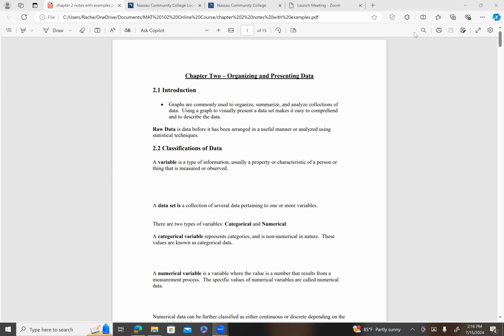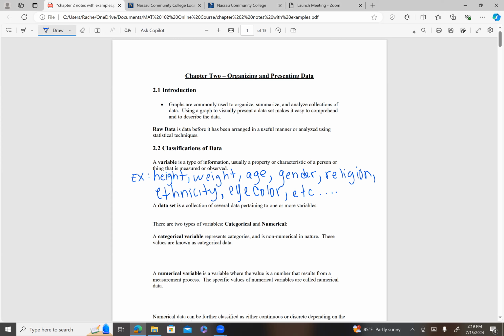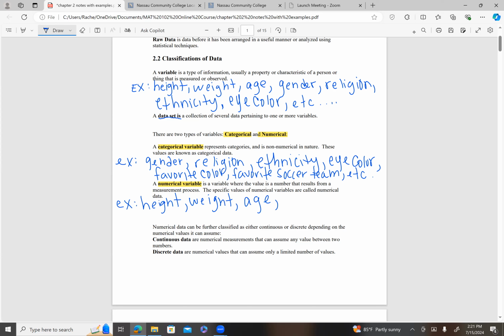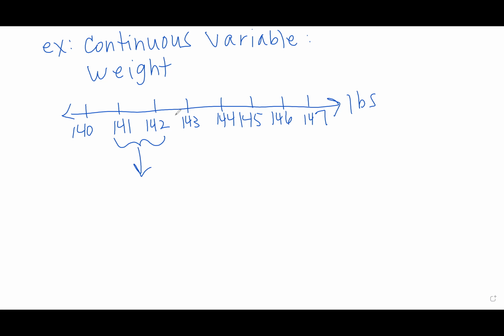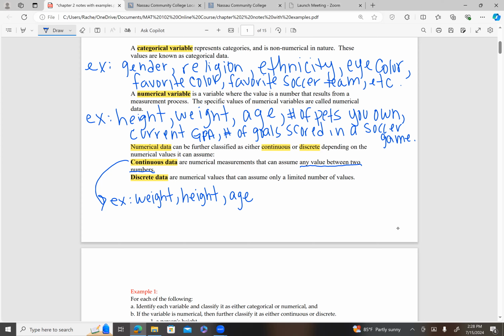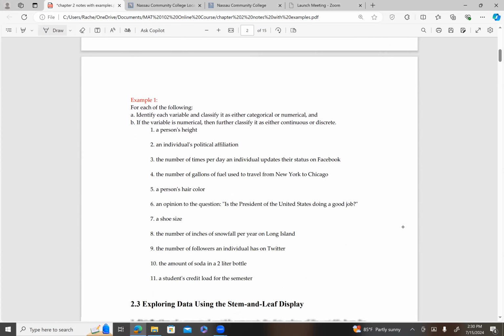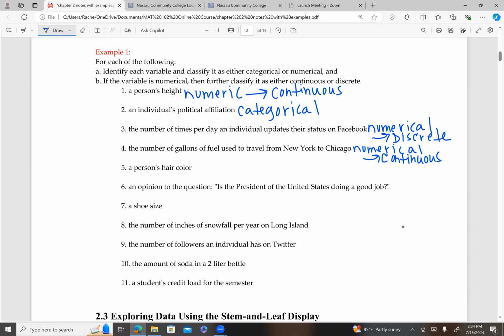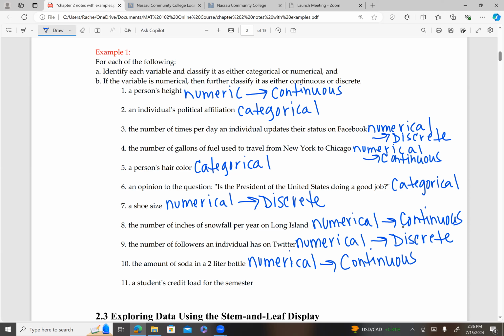Chapter 2 Intro to variables 1